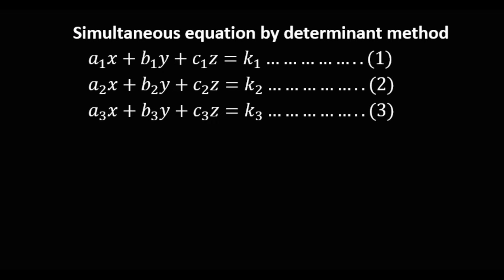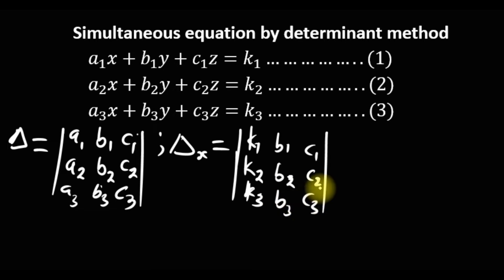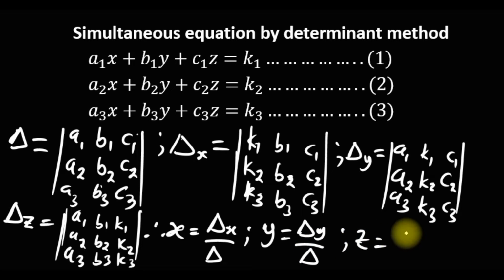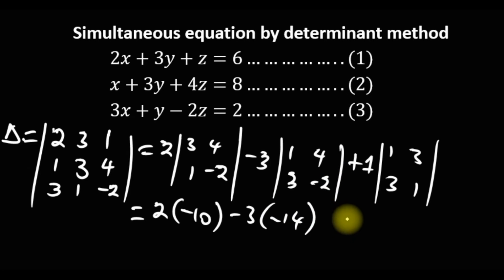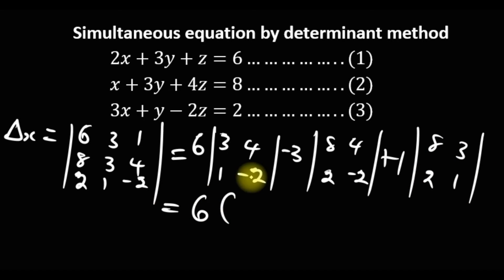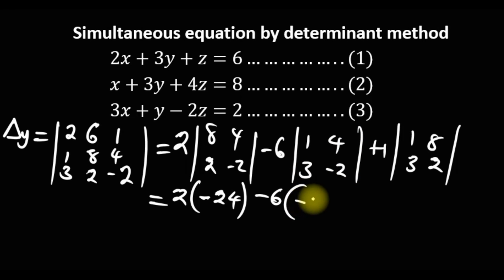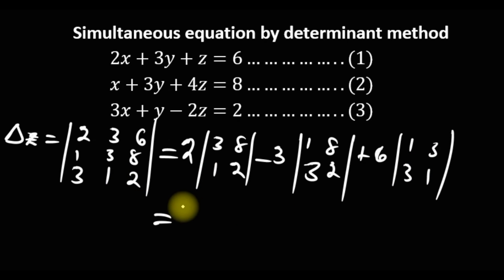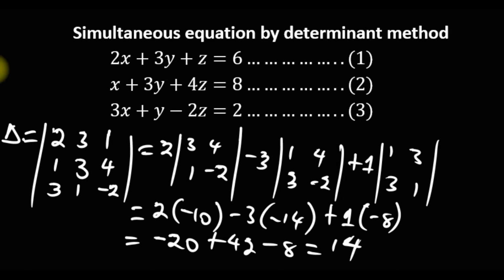Simultaneous Equation by Determinant method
An introduction to determinant method of solving simultaneous equation.